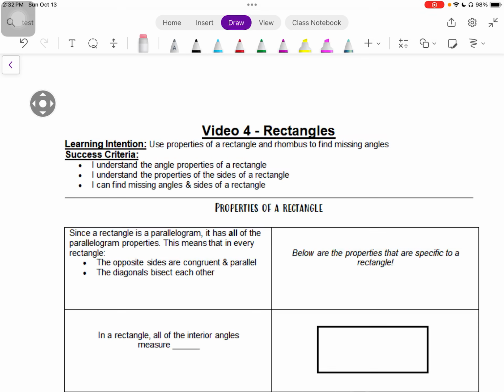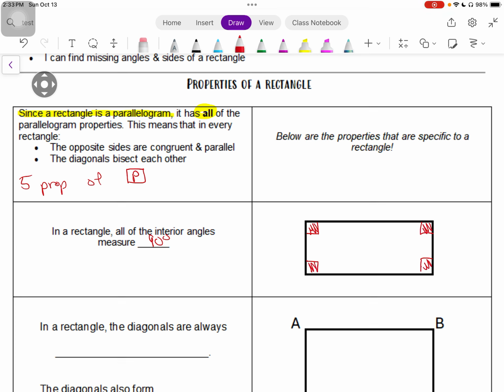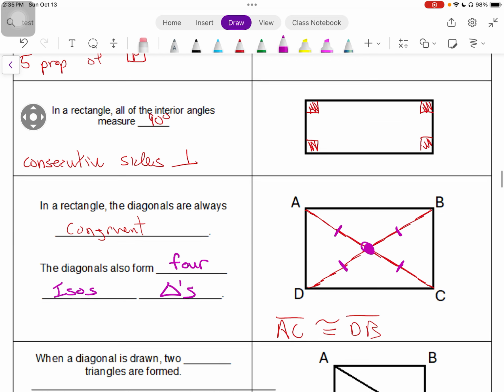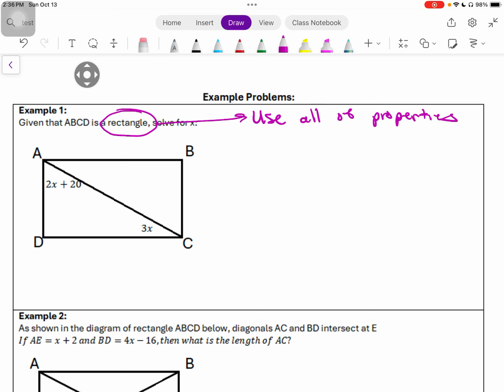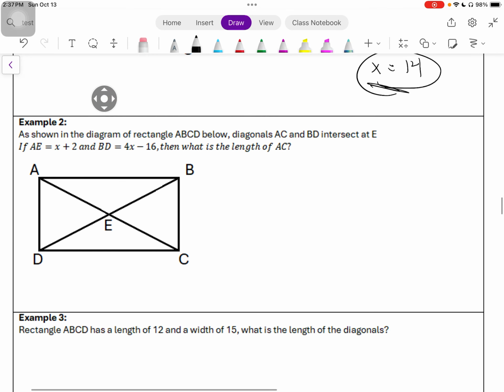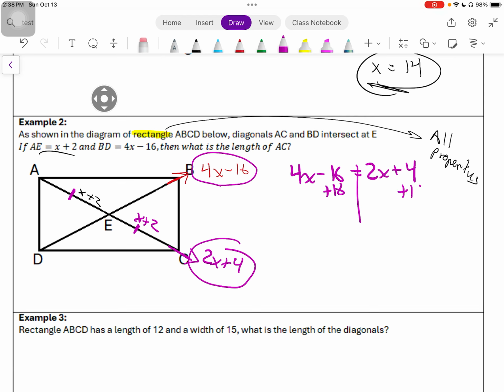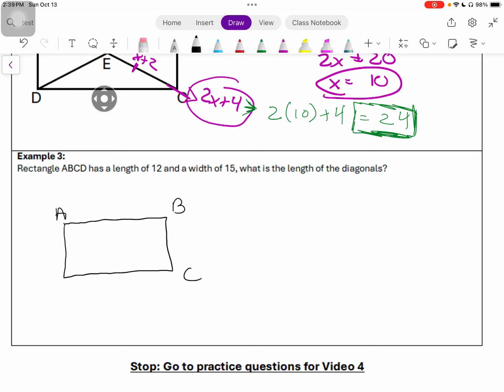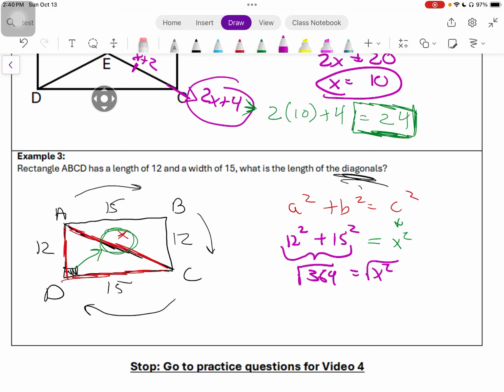2,4 - Rectangles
In this video we will go over properties of a rectangle and how they can be used to find missing sides and angles